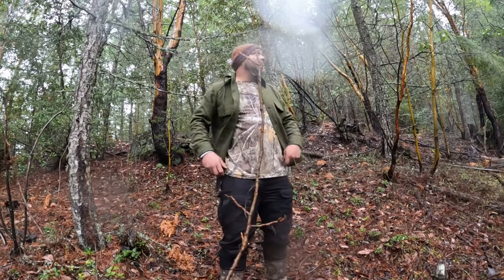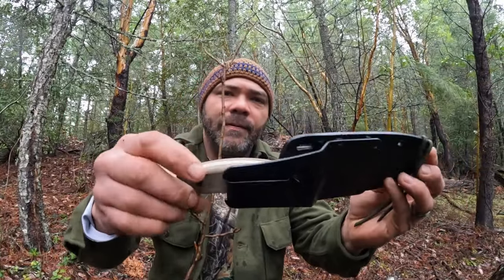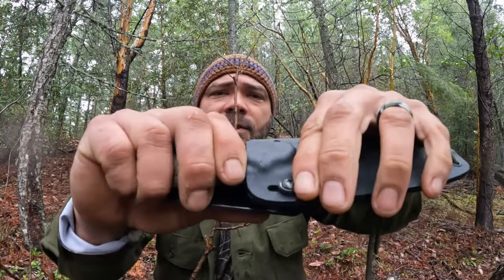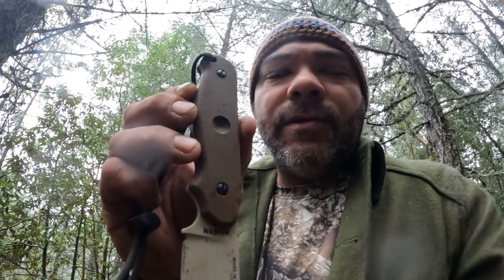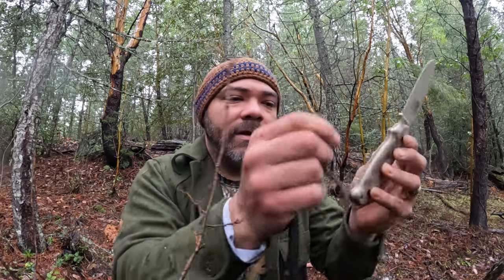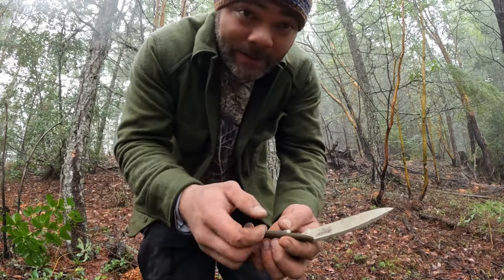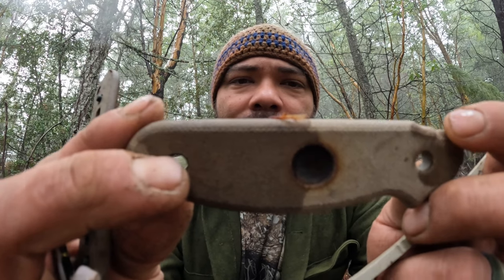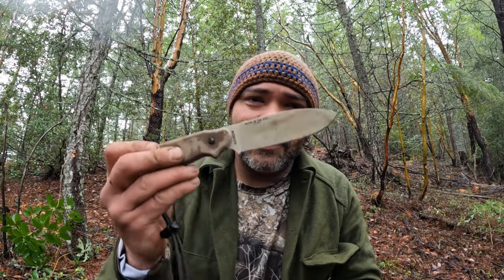Testing the Best Survival/Bushcraft Knife on the Market!!! (ESEE LASER STRIKE)!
Join me for this comprehensive review and field test of the Esee Laser Strike Survival Knife!!!